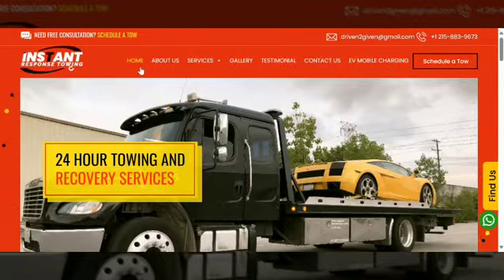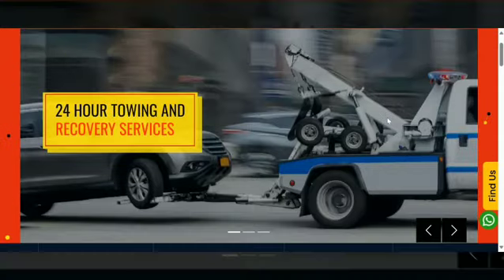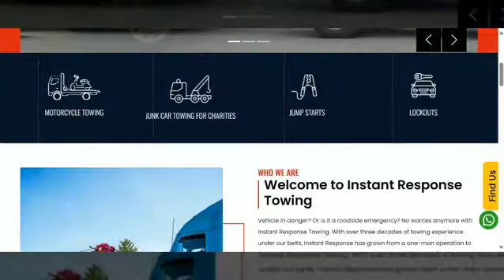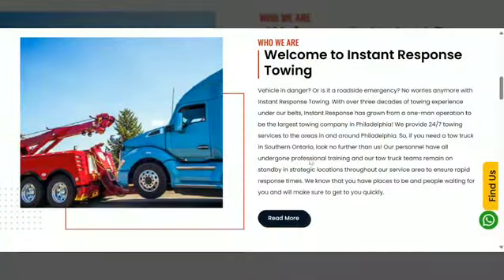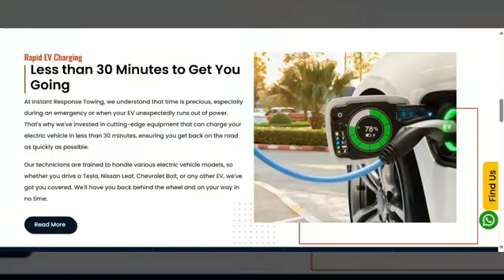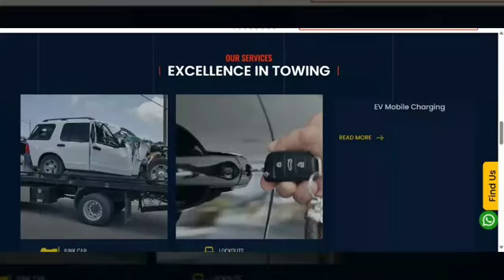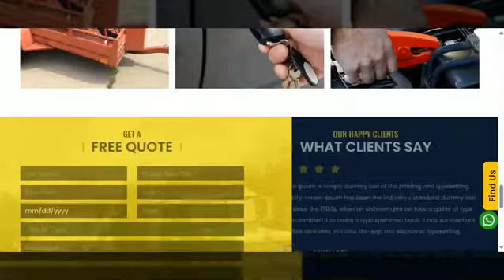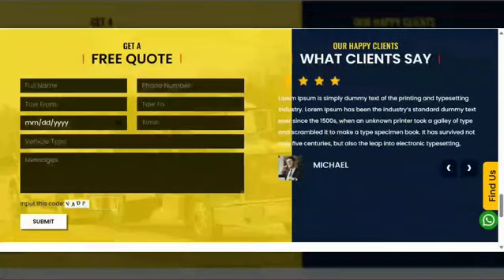Pasnet Demo Video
For better website experience contact with us.